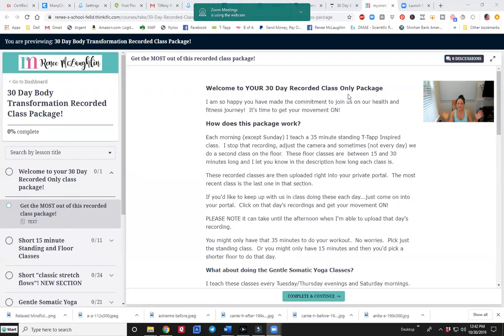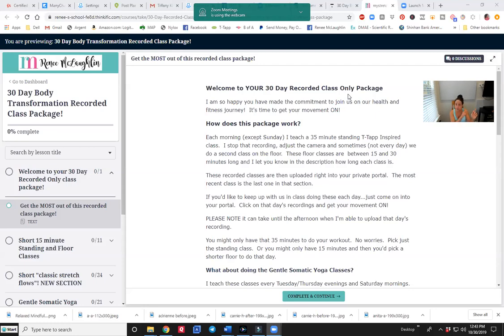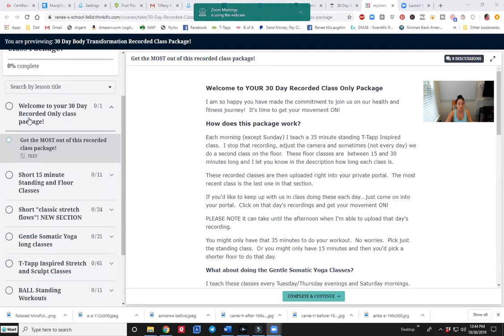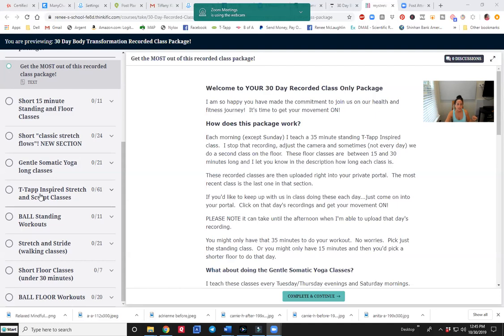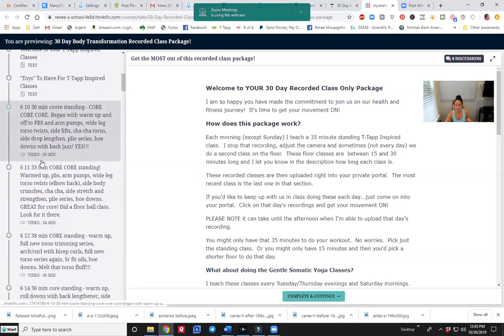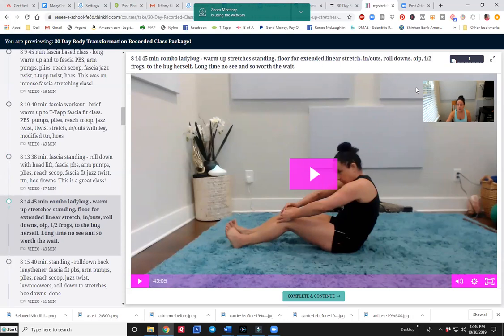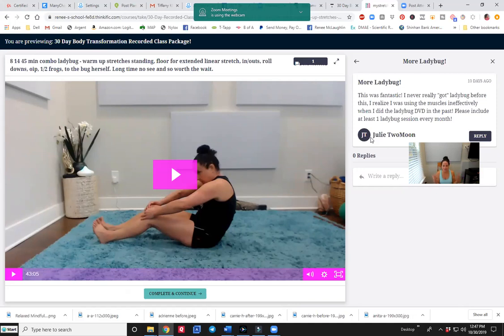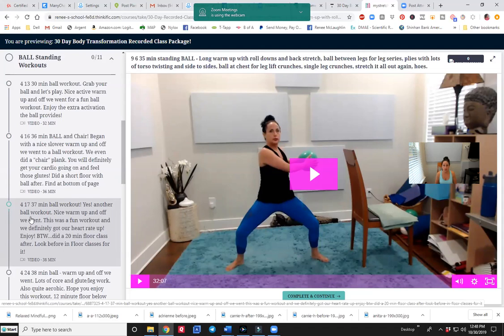30 Day Body Transformation Recorded Class Package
Looking for a way to get a different T-Tapp and Gentle Somatic Yoga classes daily in a super convenient way?  Take a look at all the classes you get with my 30 day Body Transformation Recorded Class package.  Every day I do one/two live classes and record them.  That's day's classes are posted here on your own class portal.  You get over a month of classes that have been done already PLUS each day's new classes.  So many classes...so little time.  Now you can get the variety you are craving with the convenience of being able to do the classes where ever you are with an internet connection.
In this video, I walk you through the site so you can see how to navigate and get the best classes for you each day!

If you love T-Tapp and want to T-Tapp with me, I have a library of classes you can access

If you want to work out at home and know you are getting the latest, cutting edge, science driven workouts using your own body weight to create the best body ever, consider this class package:

I would love for you to try one of my Gentle Somatic Yoga classes. This class will help you release tension and create your best body because your body is more relaxed.

Join my Facebook group and get tons of T-Tapp tips, tricks, personalized support and a great community: